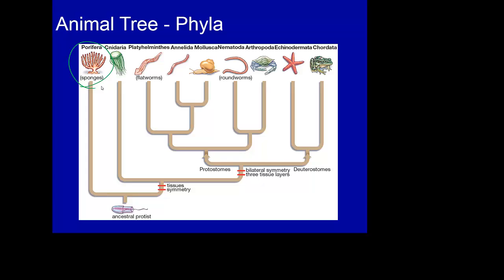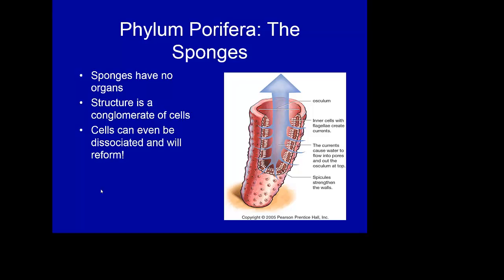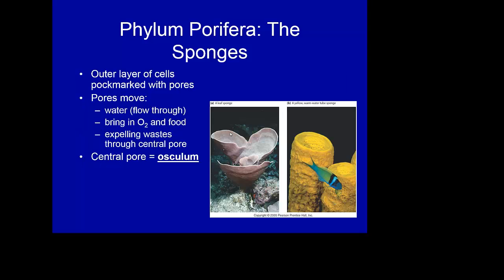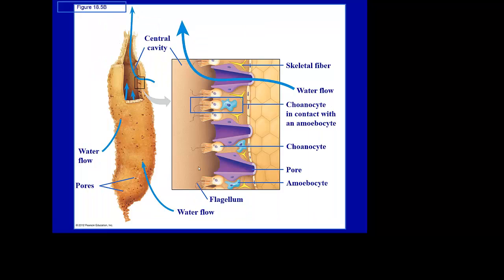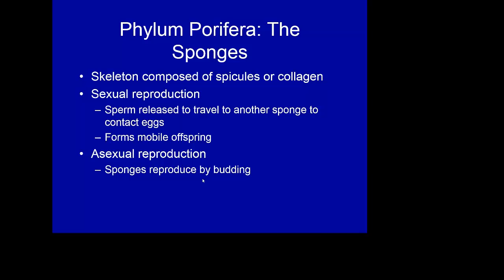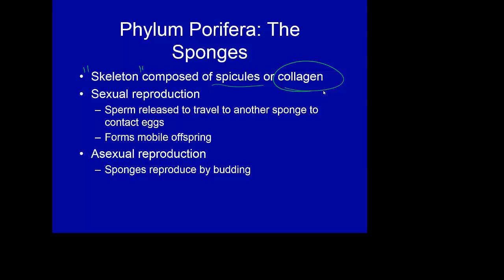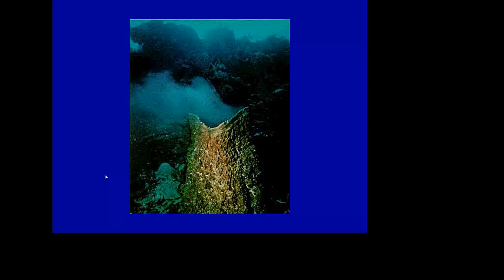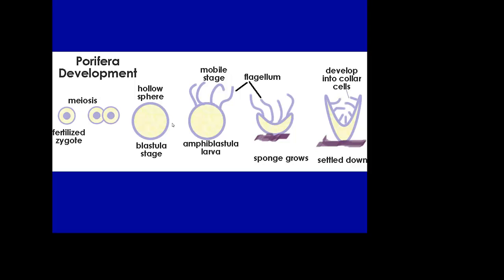TreeOfLife_Porifera (cc only)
What is a sponge?